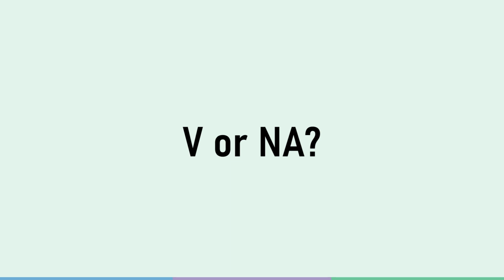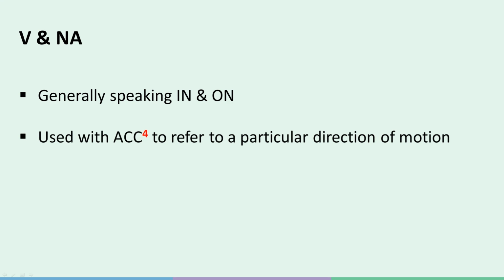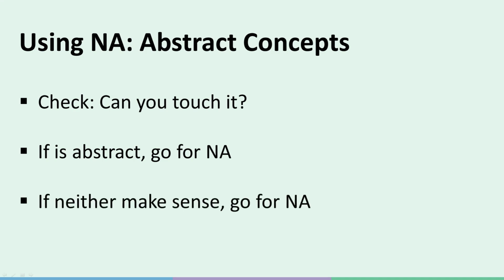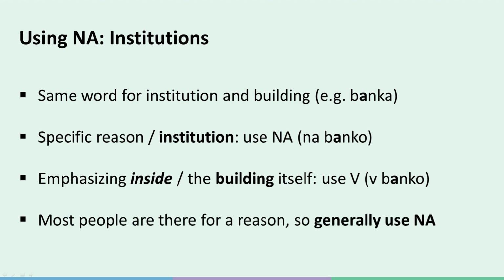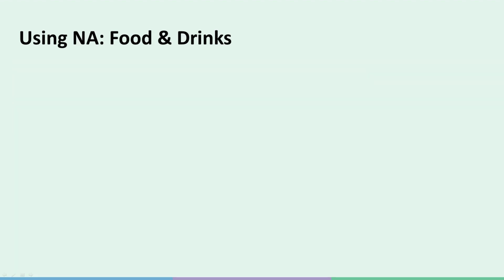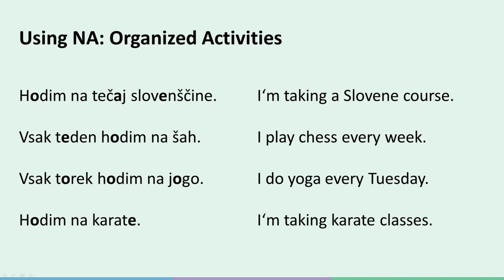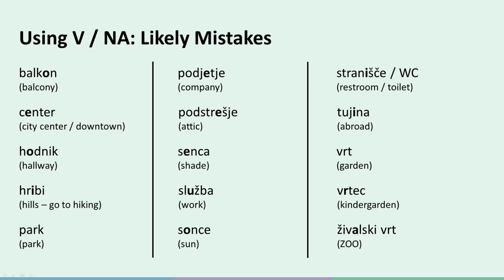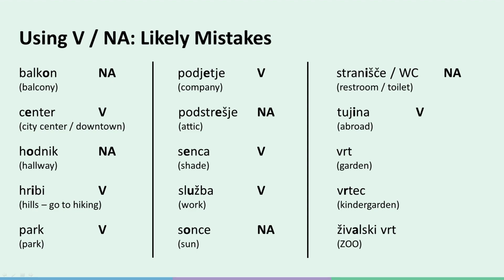V or NA?